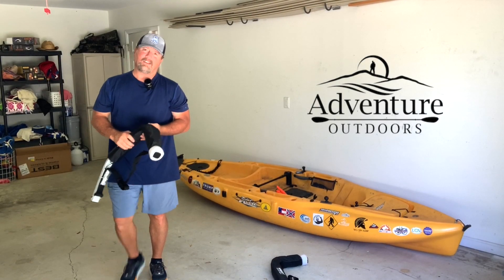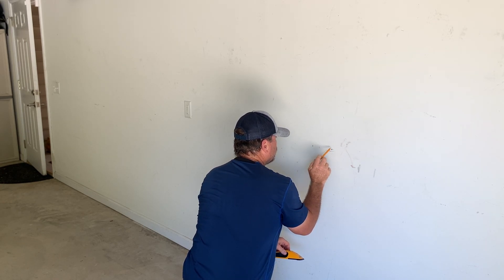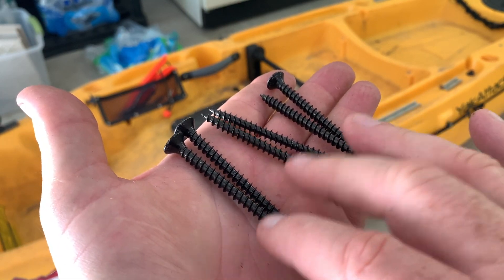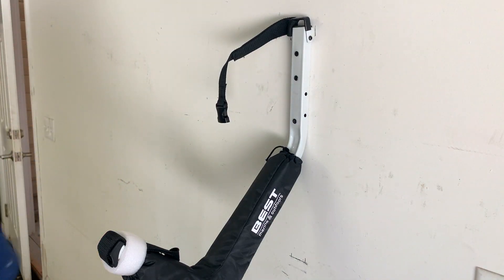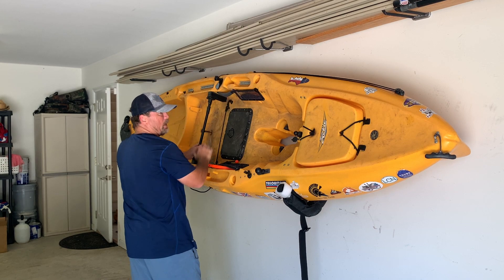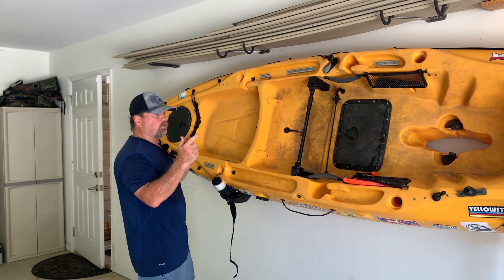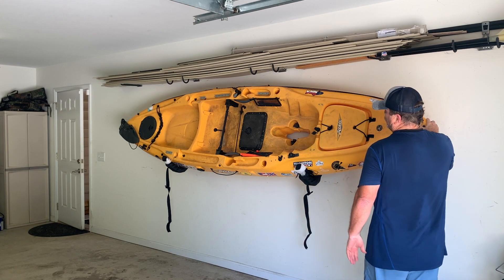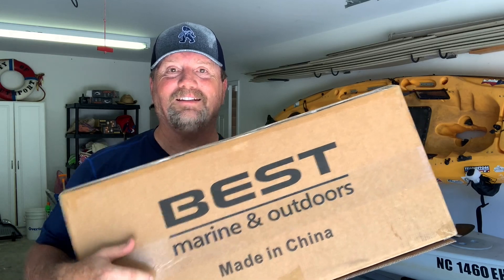Kayak Storage Rack for Garages & Outside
Kayak Storage Rack for Garages & Outside. In order to save room in my garage, I needed a kayak storage rack especially for my Hobie Outback. I wanted to get my Hobie kayak off the garage floor and hang it on the wall.

I needed a beefy kayak rack that would handle the weight of the Hobie Outback. I did some searching on Amazon and found these kayak racks made by Best Marine. These kayak storage racks have a 100 lb. capacity. They are well made with padding and safety straps. They were rated high on Amazon. After installing these kayak racks, I can say they are very high quality. I'm very happy with these kayak hangers. A kayak wall mount saves so much room in my garage. Just find the studs in the wall and use the long wood screws provided.  This is a good and inexpensive project for a DIY kayak hanger for kayak storage in a garage.

Mail:
Steve Sherron